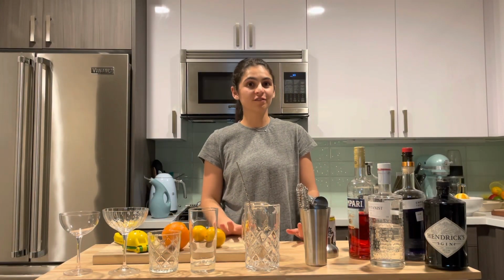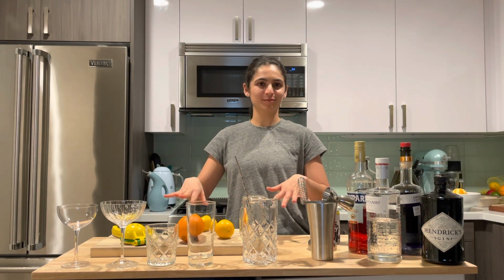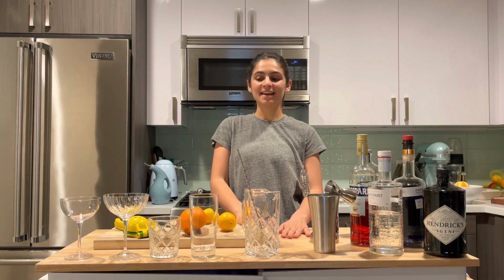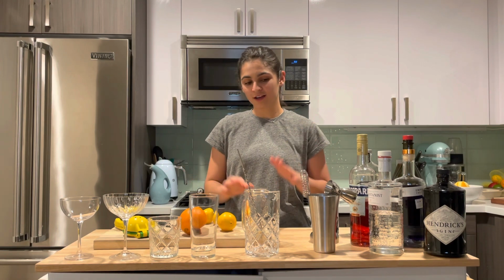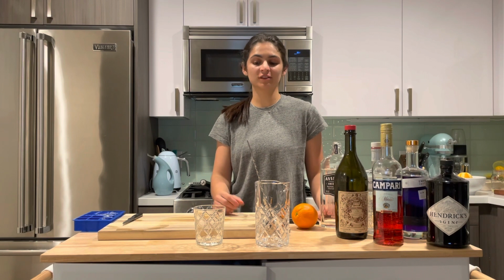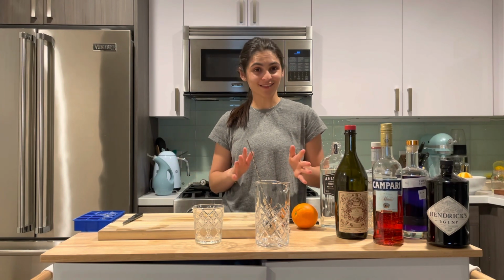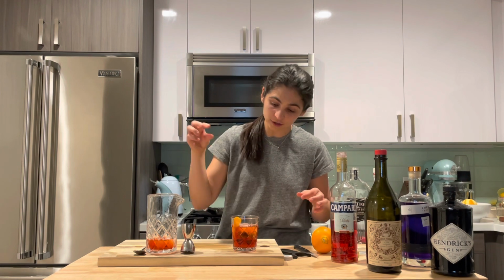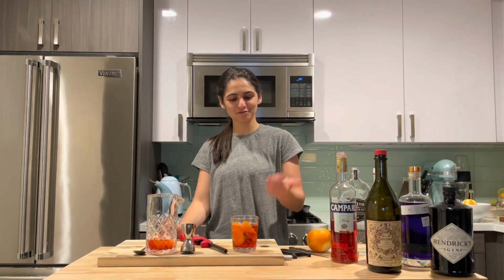2020 IG Mixology Session